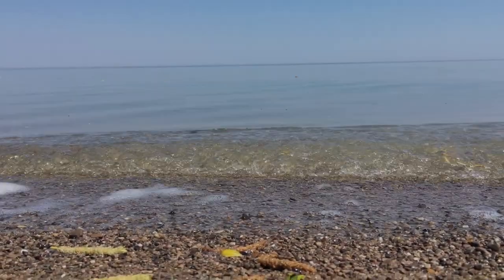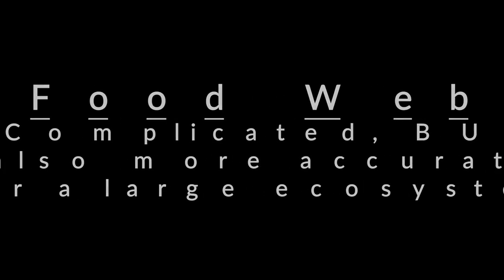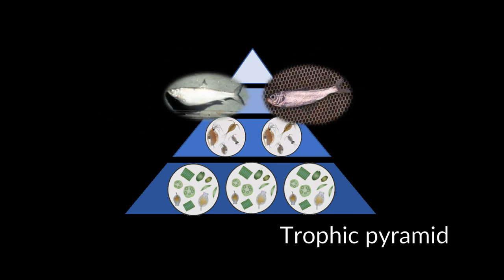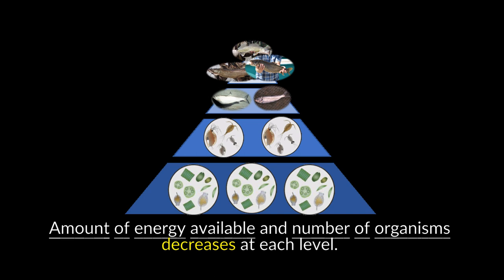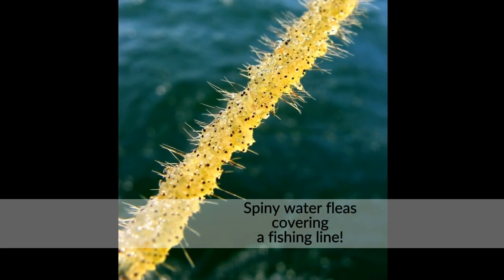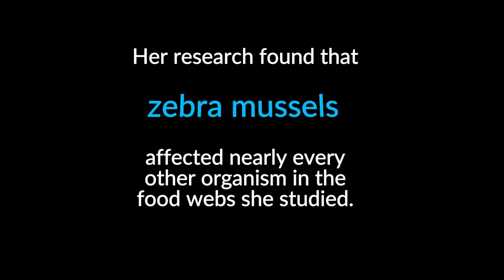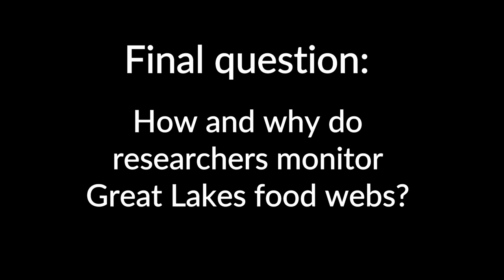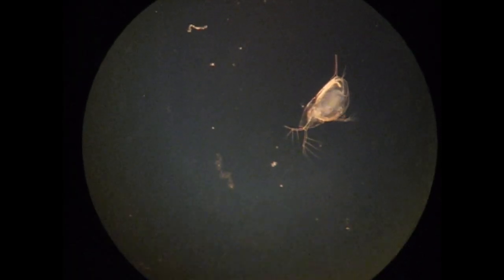For Educators - Video 5 - Let's talk about the food web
Attention Great Lakes Educators! This video is part of a larger series of GLFC videos (16 in all) that cover topics such as: who we are, the different fish species we work with, why (and how) sea lamprey control happens in the Great Lakes, our ongoing projects, and work we are doing with partner agencies. These short, informal videos can be found through our YouTube channel (@LampreyControl) and are made with photos and videos from our website - all of which are accessible online. If you would like to look through the GLFC media library,